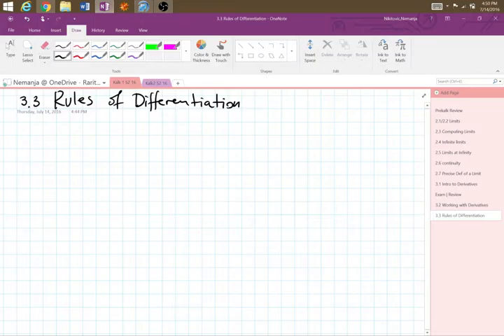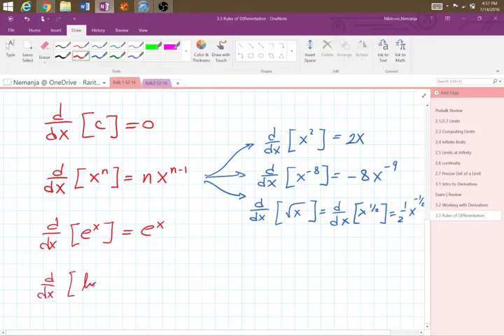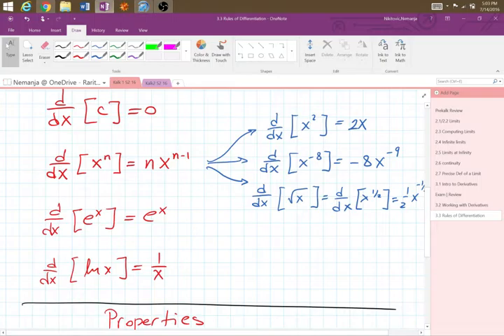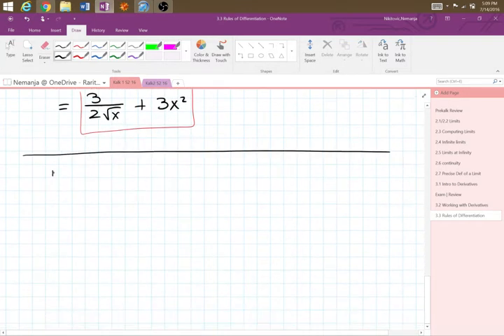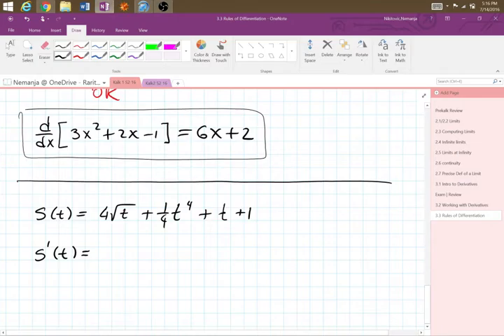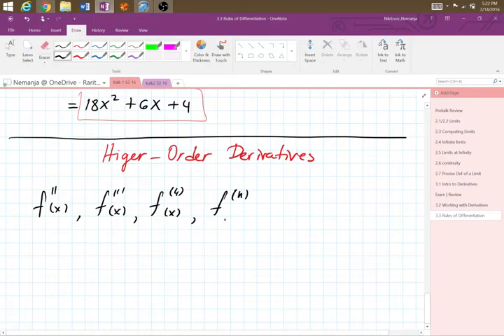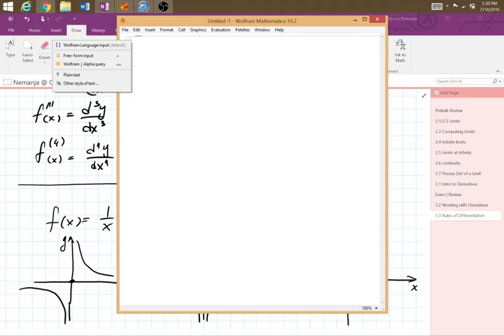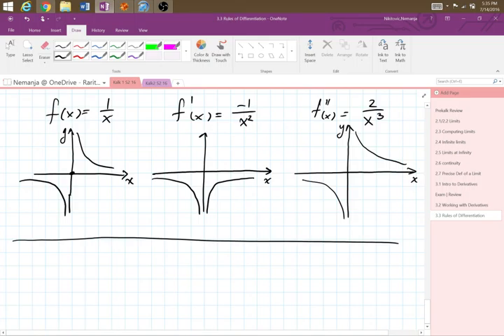Nik's Live Calculus 1 Stream (3.3 Rules of Differentiation)